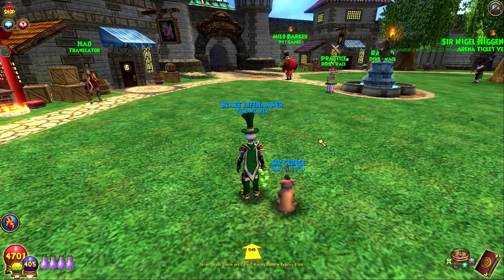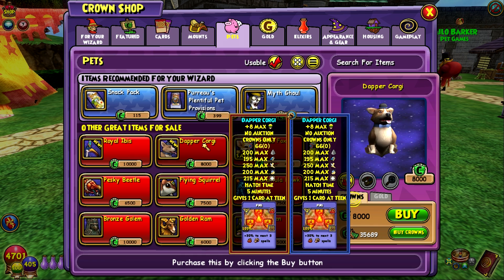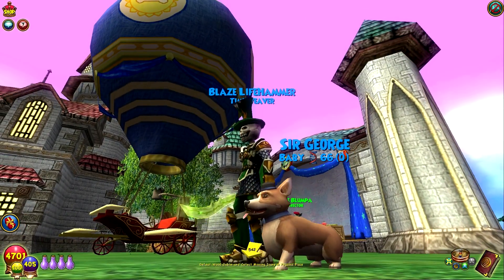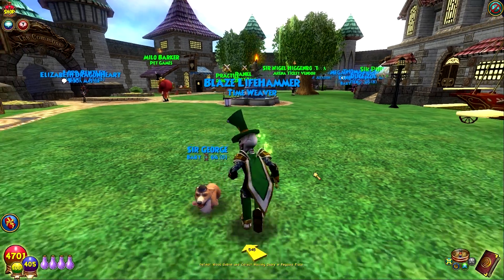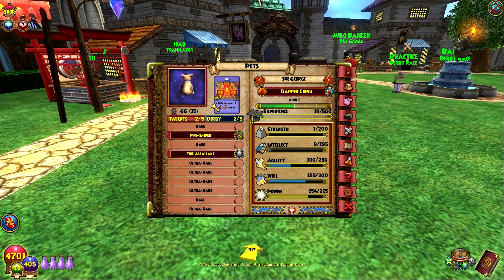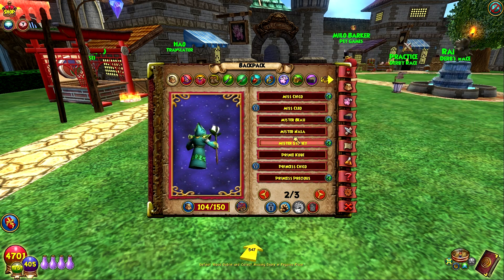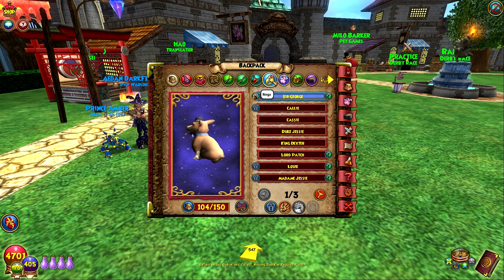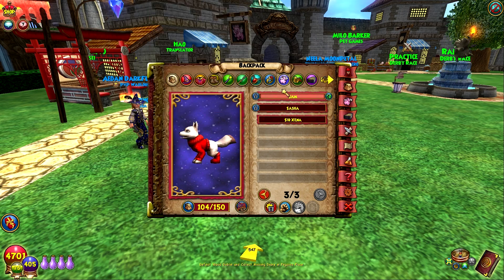Wizard101: Dapper Corgi Pet Showcase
Wizard101 Pet Showcase for the new Dapper Corgi.